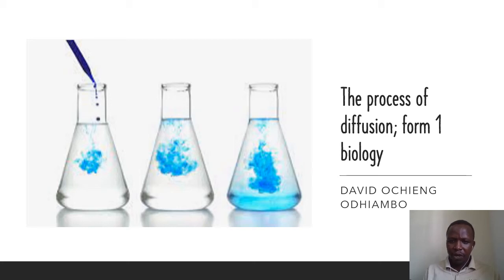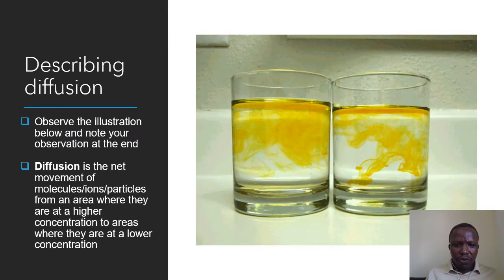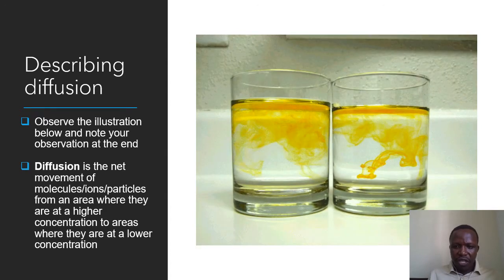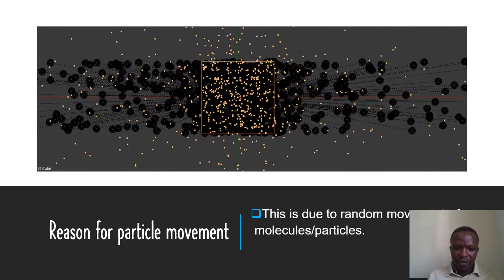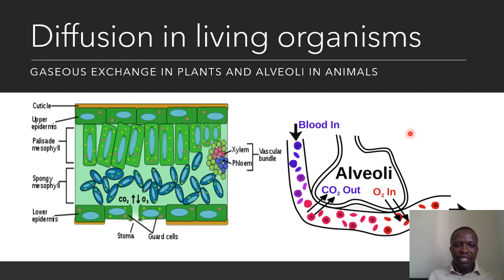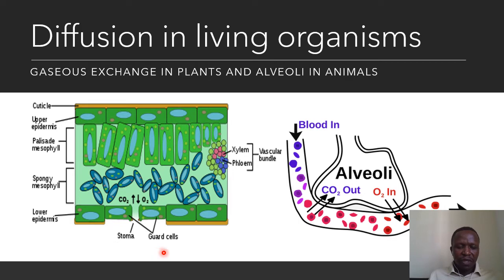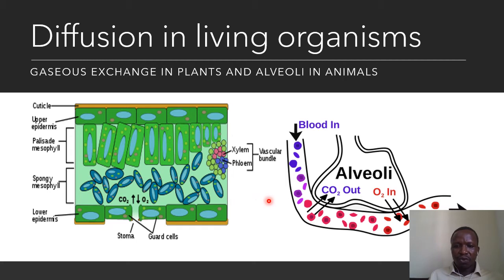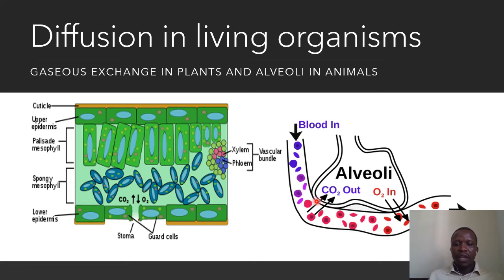Diffusion in biology